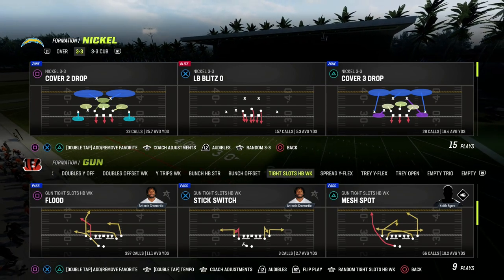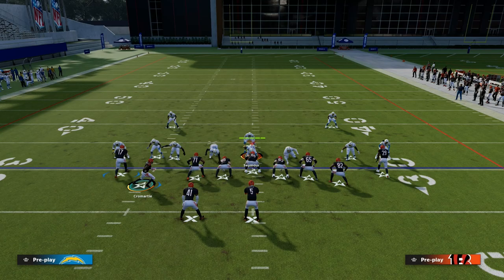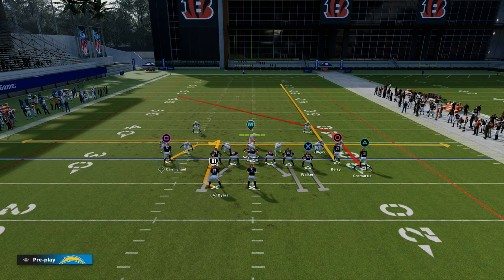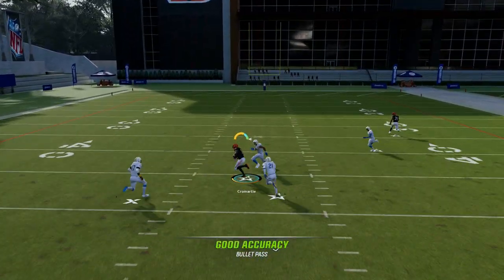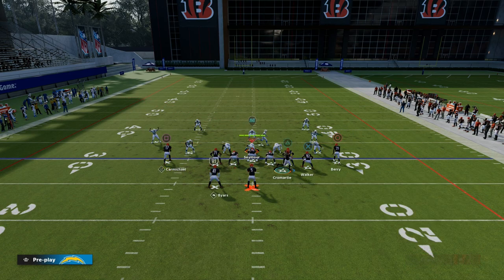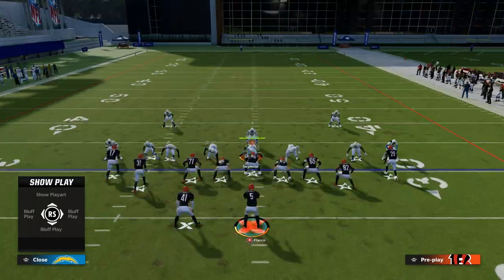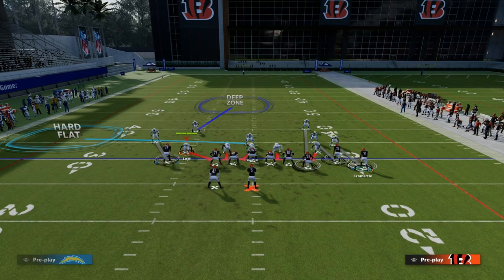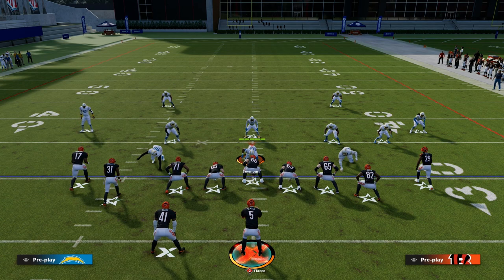Use This Route To DESTROY Man Coverage